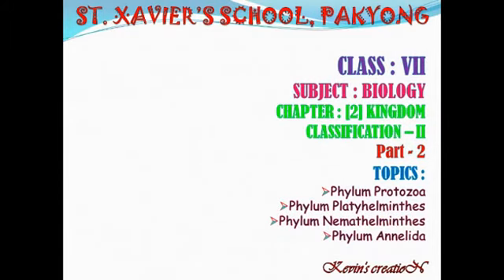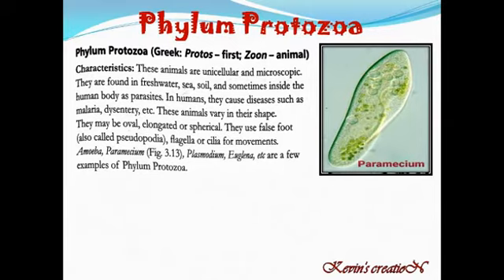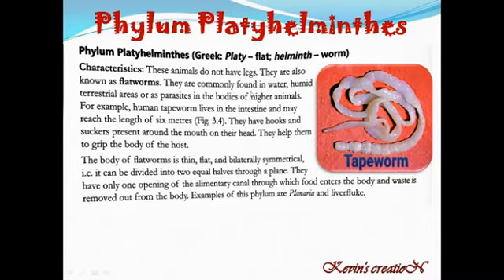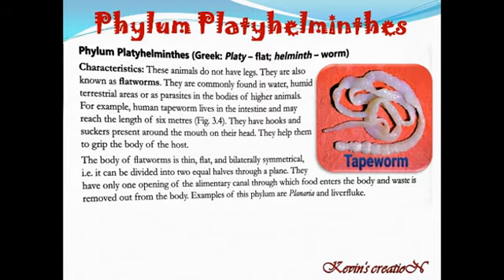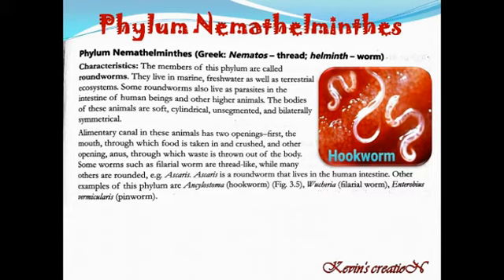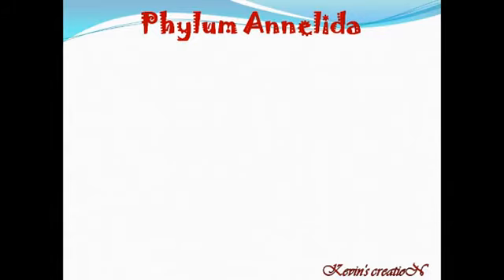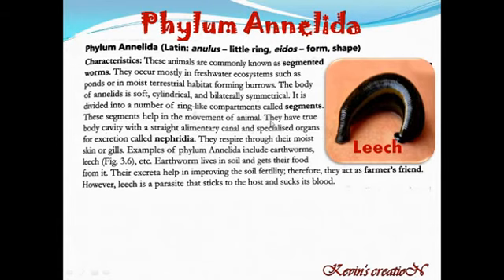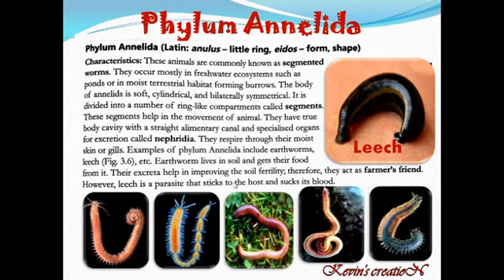Class 7 Biology Topic: Kingdom Classification Part 2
M/s Kevin A Osta